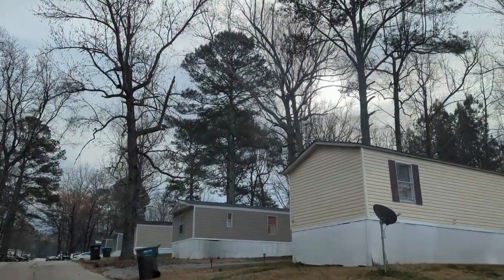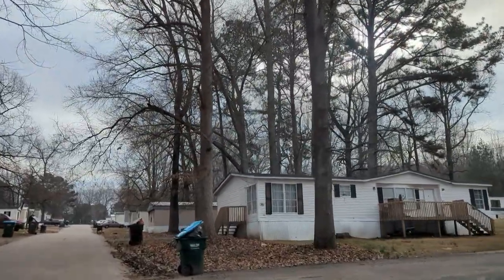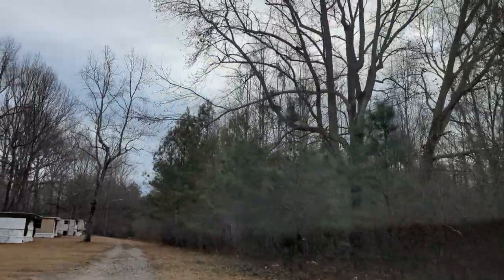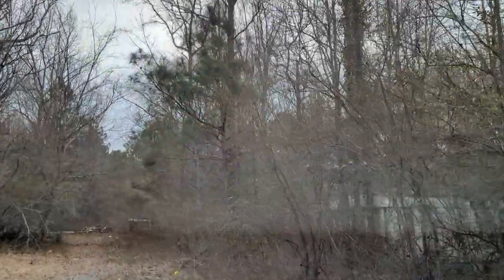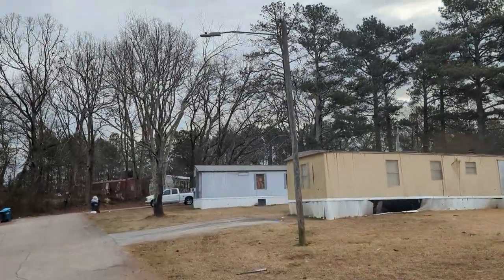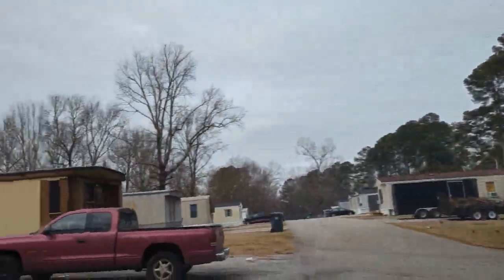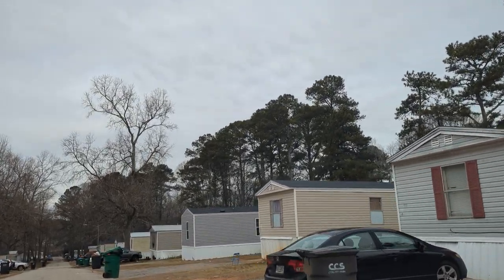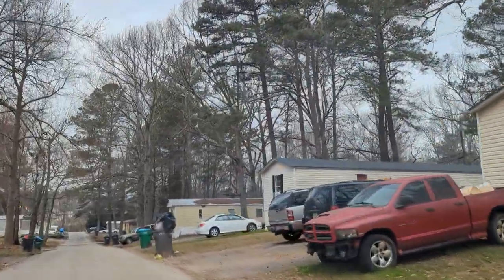Ride with me through one of WEST GA. roughest, toughest trailer parks ☠️☠️☠️ yikes @ what I saw!!